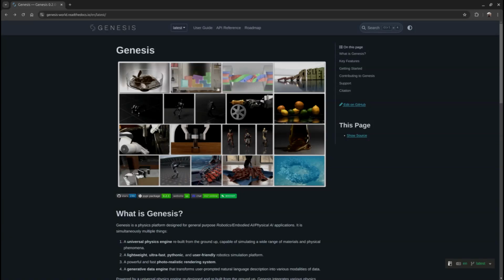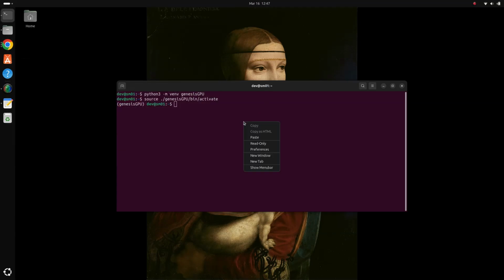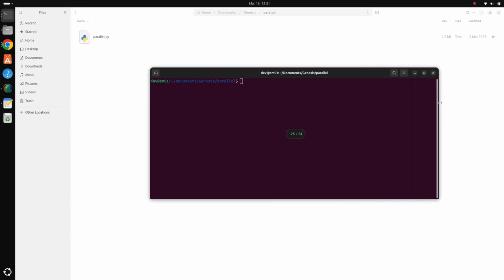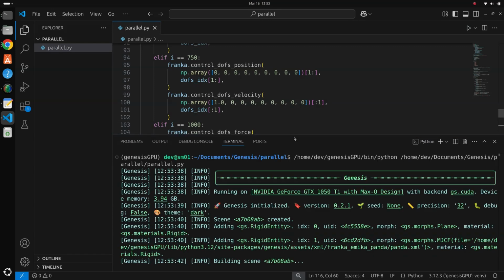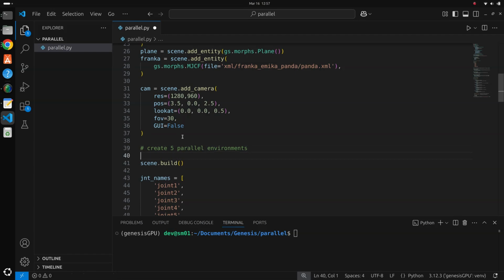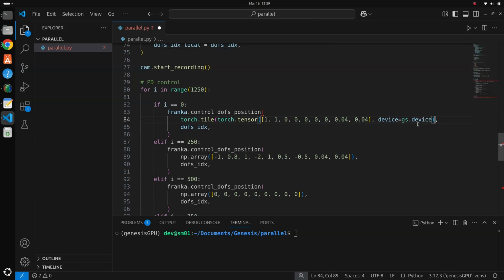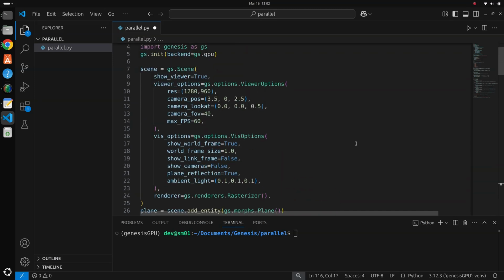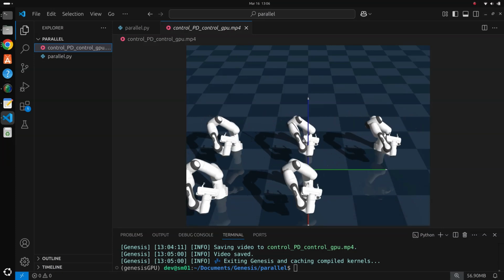GENESIS: GPU parallel simulation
This video explores the basics of parallel simulation in Genesis, a physics platform designed for general purpose Robotics/Embodied AI/Physical AI applications.

About us:
simulAItion is not just a misspelled word—it’s a concept born from the fusion of 'simulation,' 'Artificial Intelligence,' and 'innovation.' Through simulAItion, we explore and develop innovative solutions by integrating physics-based models with data-driven algorithms in engineering.

import torch
import genesis as gs
gs.init(backend=gs.gpu)

scene = gs.Scene(
    show_viewer=False,
    viewer_options=gs.options.ViewerOptions(
        res=(1280,960),
        camera_pos=(3.5, 0, 2.5),
        camera_lookat=(0.0, 0.0, 0.5),
        camera_fov=40,
        max_FPS=60,
    vis_options=gs.options.VisOptions(
        show_world_frame=True,
        world_frame_size=1.0,
        show_link_frame=False,
        show_cameras=False,
        plane_reflection=True,
        ambient_light=(0.1,0.1,0.1),
    renderer=gs.renderers.Rasterizer(),
plane = scene.add_entity(gs.morphs.Plane())
franka = scene.add_entity(
    gs.morphs.MJCF(file='xml/franka_emika_panda/panda.xml'),

cam = scene.add_camera(
    res=(1280,960),
    pos=(3.5, 0.0, 2.5),
    lookat=(0.0, 0.0, 0.5),
    fov=30,
    GUI=False

# create 5 parallel environments
B = 5

scene.build(n_envs=B, env_spacing=(1.0, 1.0))

jnt_names = [
    'joint1',
    'joint2',
    'joint3',
    'joint4',
    'joint5',
    'joint6',
    'joint7',
    'finger_joint1',
    'finger_joint2',

dofs_idx = [franka.get_joint(name).dof_idx_local for name in jnt_names]

# set positional gains
franka.set_dofs_kp(
    kp = np.array([4500, 4500, 3500, 3500, 2000, 2000, 2000, 100, 100]),
    dofs_idx_local = dofs_idx,

# set velocity gains
franka.set_dofs_kv(
    kv = np.array([450, 450, 350, 350, 200, 200, 200, 10, 10]),
    dofs_idx_local = dofs_idx,

# set force range for safety
franka.set_dofs_force_range(
    lower = np.array([-87, -87, -87, -87, -12, -12, -12, -100, -100]),
    upper = np.array([87,  87,  87,  87,  12,  12,  12,  100,  100]),
    dofs_idx_local = dofs_idx,

cam.start_recording()

# PD control
for i in range(1250):

    if i == 0:
        franka.control_dofs_position(
            torch.tile(torch.tensor([1, 1, 0, 0, 0, 0, 0, 0.04, 0.04], device=gs.device), (B,1)),
            dofs_idx,
    elif i == 250:
        franka.control_dofs_position(
            torch.tile(torch.tensor([-1, 0.8, 1, -2, 1, 0.5, -0.5, 0.04, 0.04], device=gs.device), (B,1)),
            dofs_idx,
    elif i == 500:
        franka.control_dofs_position(
            torch.tile(torch.tensor([0, 0, 0, 0, 0, 0, 0, 0, 0], device=gs.device), (B,1)),
            dofs_idx,
    elif i == 750:
        franka.control_dofs_position(
            torch.tile(torch.tensor([0, 0, 0, 0, 0, 0, 0, 0, 0][1:], device=gs.device), (B,1)),
            dofs_idx[1:],
        franka.control_dofs_velocity(
            torch.tile(torch.tensor([1.0, 0, 0, 0, 0, 0, 0, 0, 0][:1], device=gs.device), (B,1)),
            dofs_idx[:1],
    elif i == 1000:
        franka.control_dofs_force(

    print('control force:', franka.get_dofs_control_force(dofs_idx))

    print('internal force:', franka.get_dofs_force(dofs_idx))

    scene.step()
    cam.render()

cam.stop_recording(save_to_filename='control_PD_control_gpu.mp4', fps=60)

Running locally on a Dell XPS 9570, Ubuntu 24.04 LTS